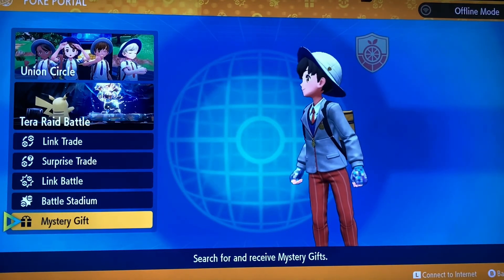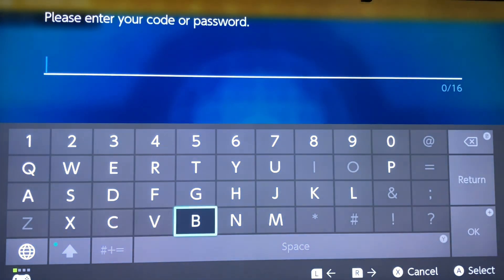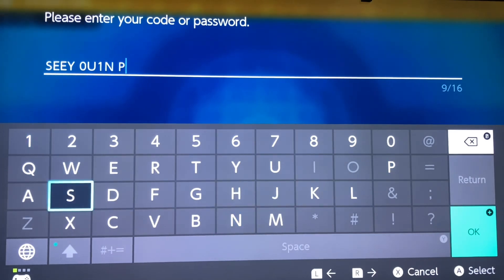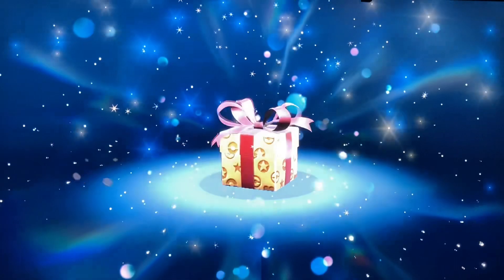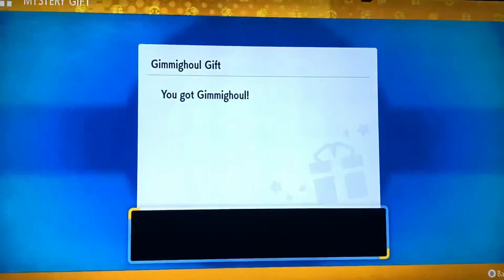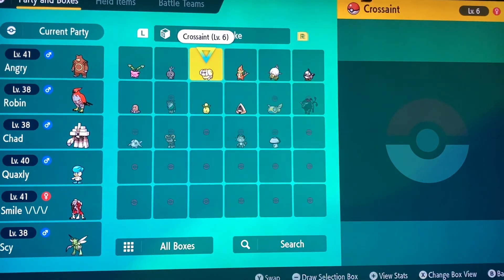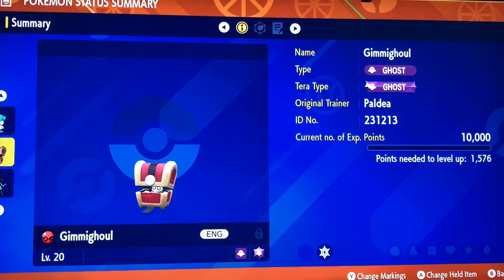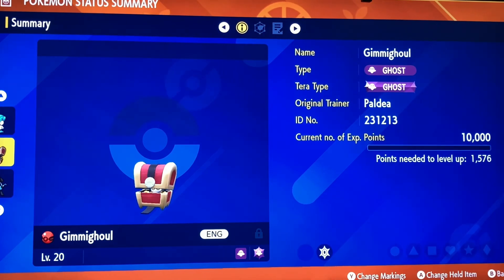Pokémon Scarlet: Chest Form Gimmighoul Gift Code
Hey guys! In this video we are claiming the chest form gimmighoul code in Pokémon scarlet!